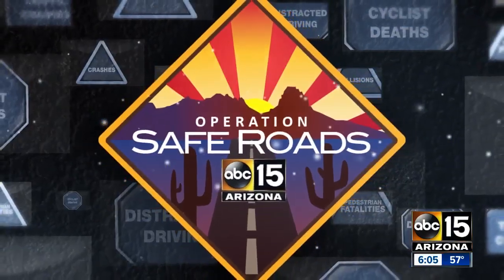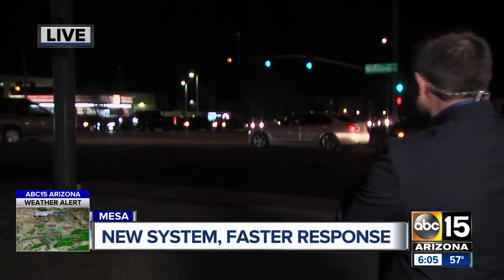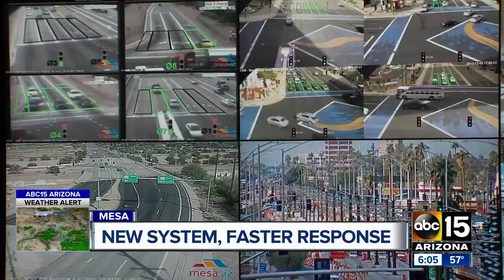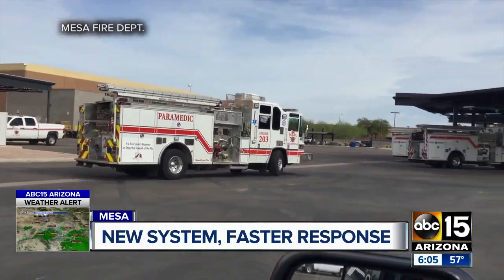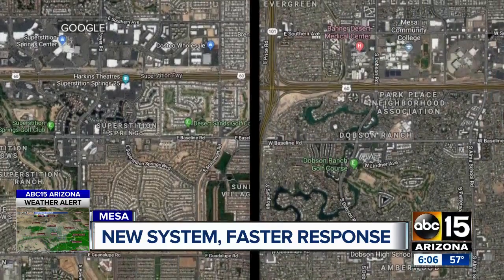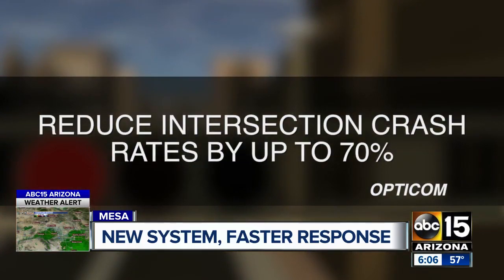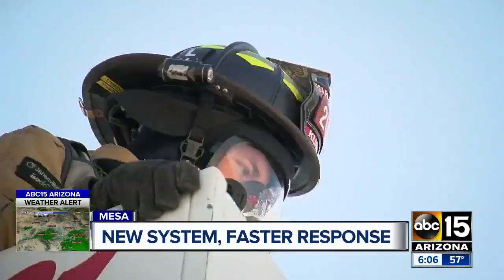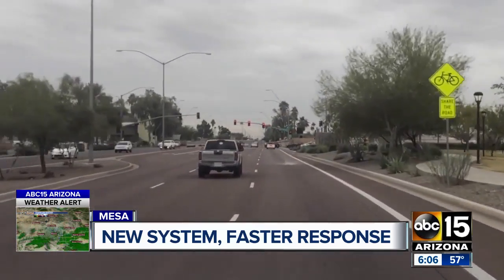Mesa FD testing new traffic light technology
The Mesa Fire Department is testing new traffic light technology that should help shorten response times. ABC15's Operation Safe Roads shows you what that new technology is capable of.